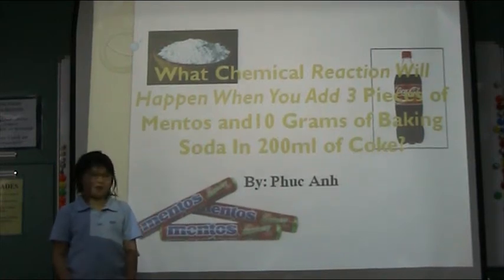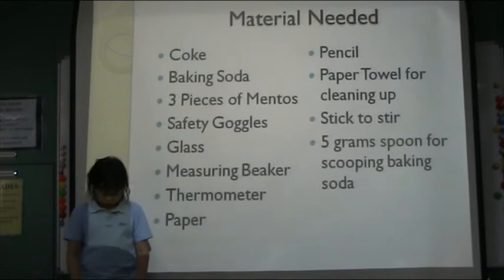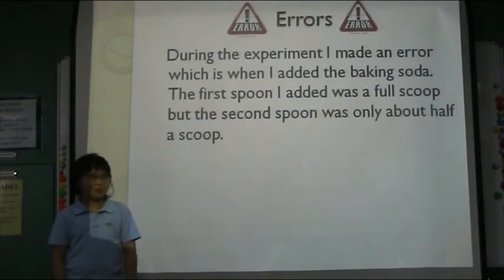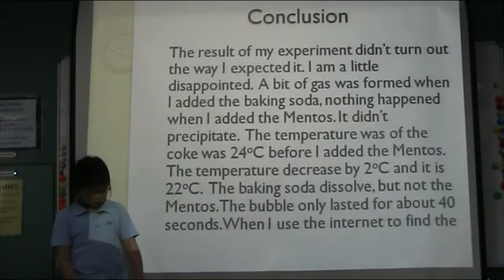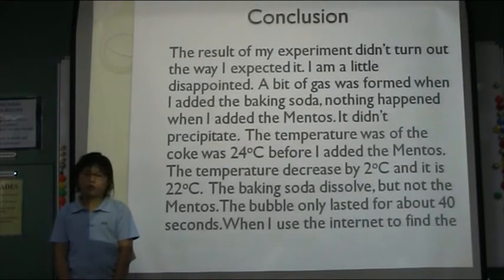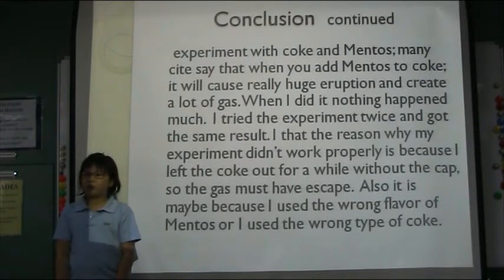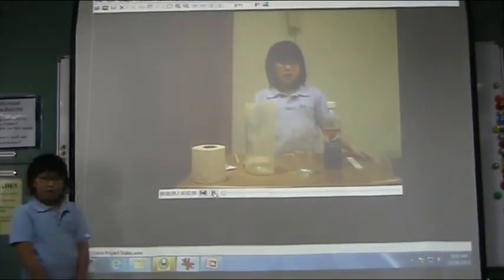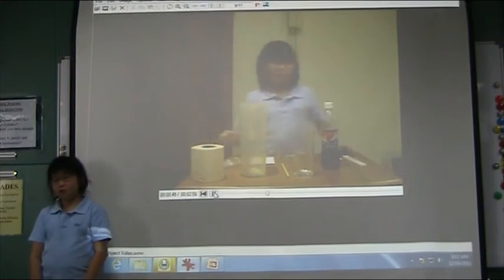Phuc Anh's Science Presentation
This is my science presentation about chemical reaction.